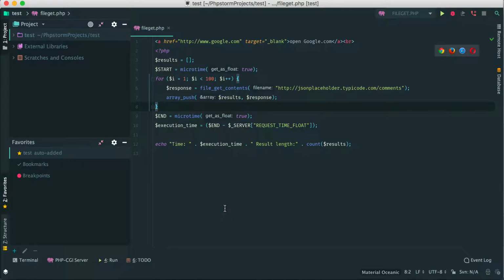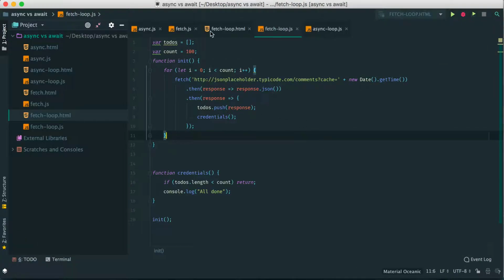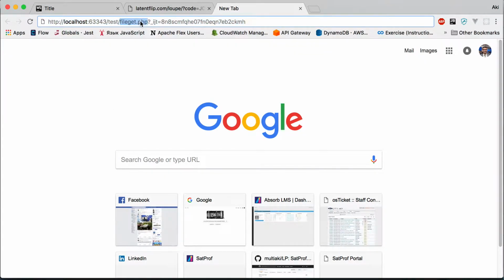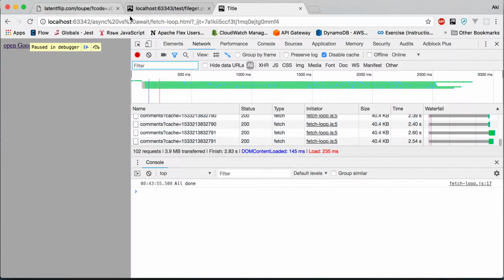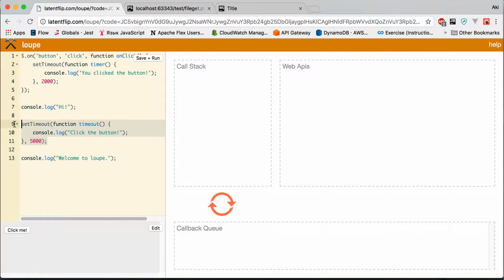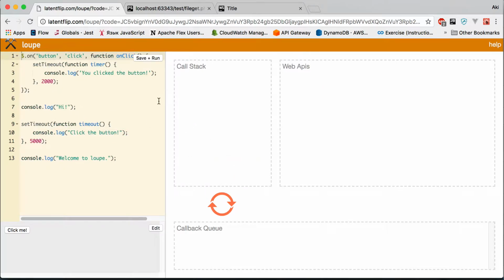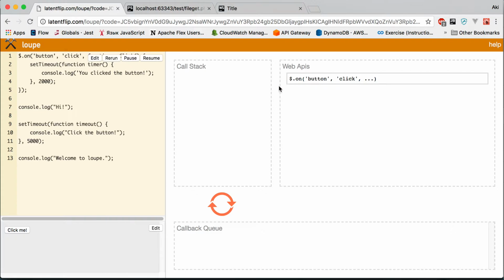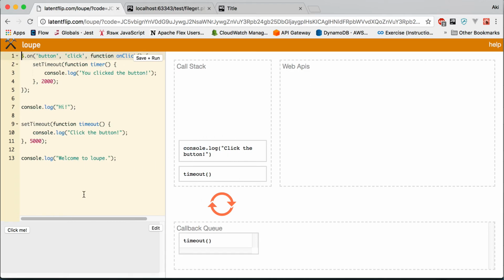PHP vs Javascript Speed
An explanation why it is better to use Javascript Ajax instead of Php fileget function